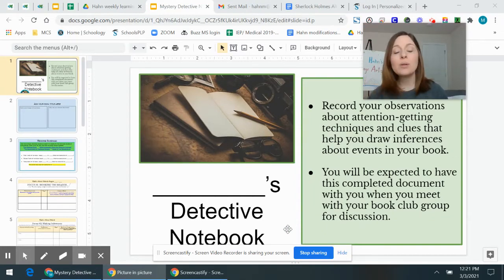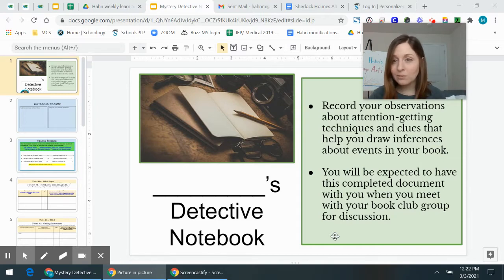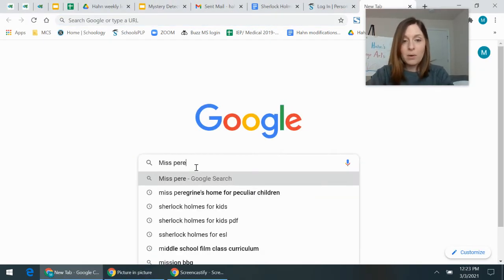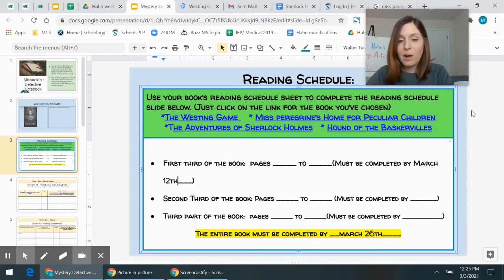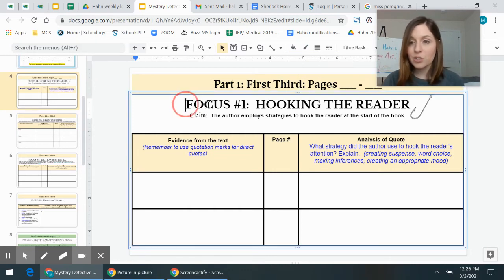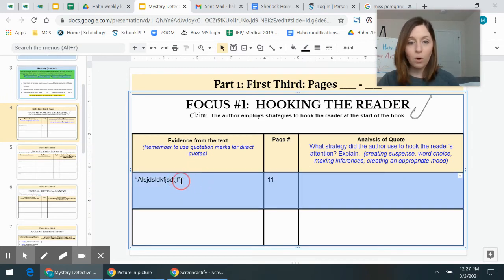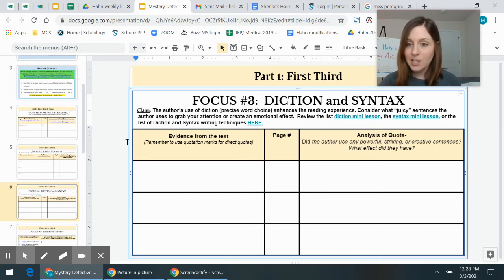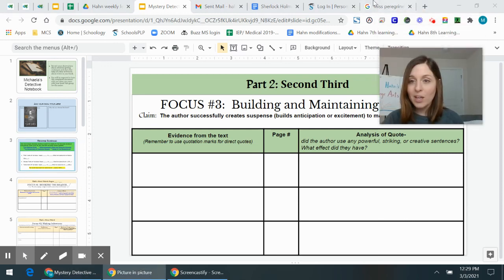Mystery Detective Notebook Tutorial